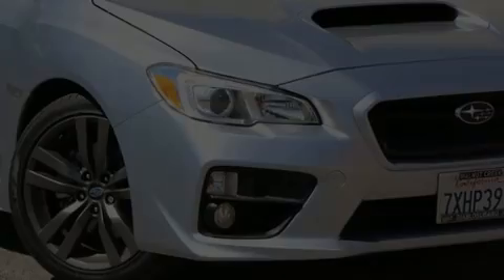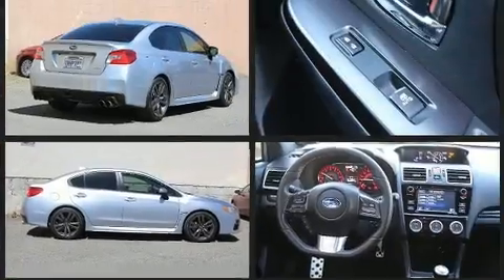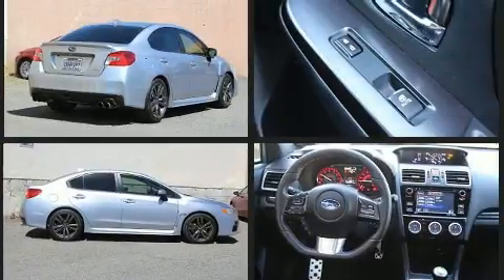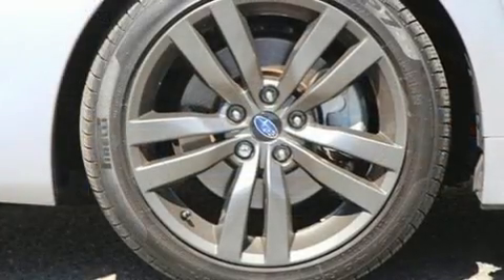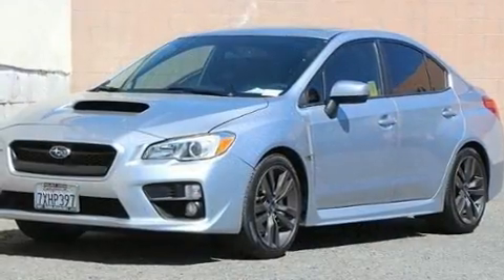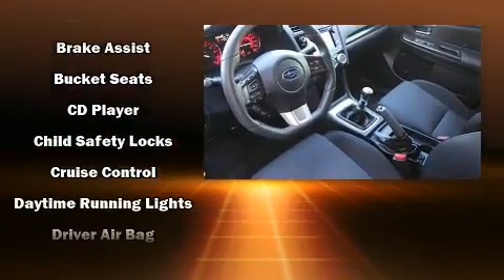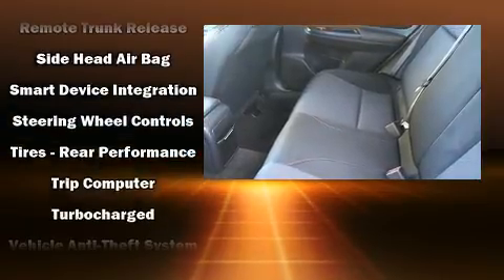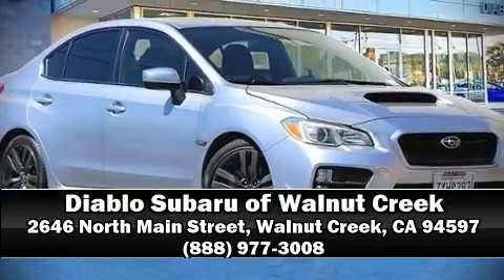2017 Subaru WRX Premium Manual in Walnut Creek, CA 94597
Here's a great deal on a 2017 Subaru WRX. With fewer than 45,000 miles on the odometer, this 4 door sedan prioritizes comfort, safety and convenience. Subaru made sure to keep road-handling and sportiness at the top of it's priority list. Under the hood you'll find a 4 cylinder engine with more than 200 horsepower, and for added security, dynamic Stability Control supplements the drivetrain. The engine breathes better thanks to a turbocharger, improving both performance and economy. It's equipped with tons of terrific amenities, but it won't break your budget. Like all wheel drive, 1-touch window functionality, a tachometer, a leather steering wheel, heated seats, front fog lights, remote keyless entry, and more. For drivers who enjoy the natural environment, a power moon roof allows an infusion of fresh air. Subaru ensures the safety and security of its passengers with equipment such as: head curtain airbags, front side impact airbags, traction control, brake assist, ignition disabling, and 4 wheel disc brakes with ABS. It also arrives with a Carfax history report, providing you peace of mind with detailed information. We have the vehicle you've been searching for at a price you can afford. Stop by our dealership or give us a call for more information.